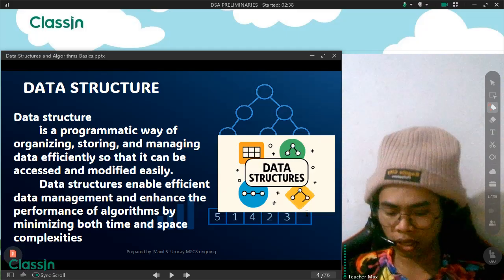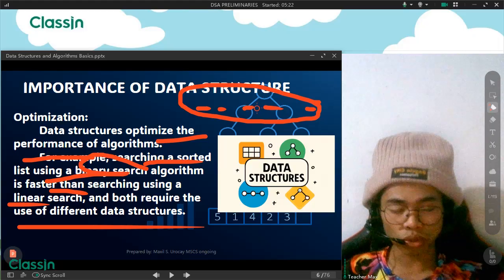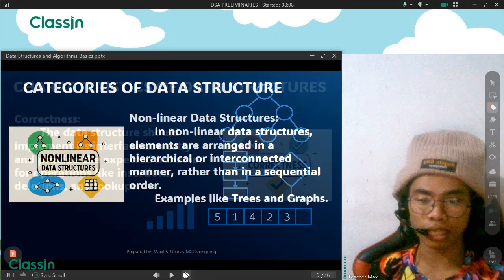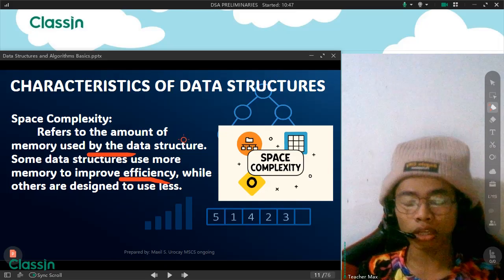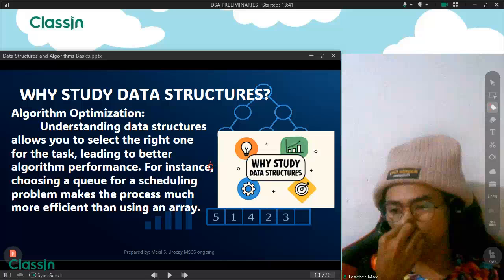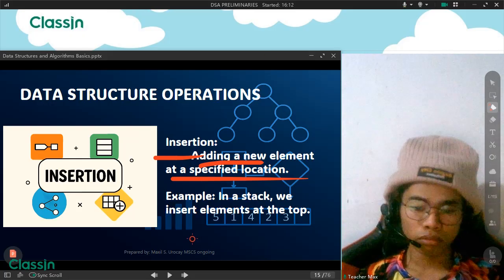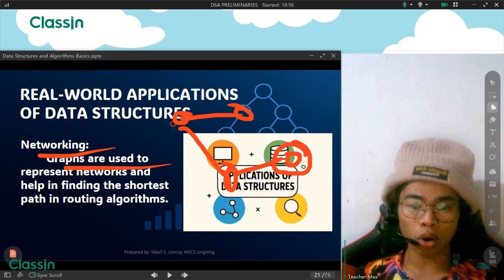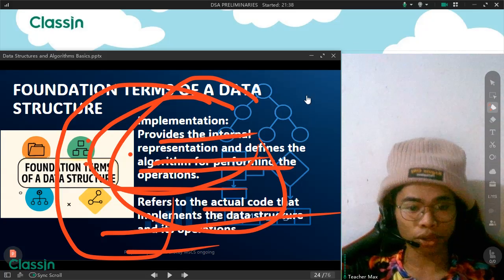DATA STRUCTURES PRELIMINARIES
In this video, we dive into the fundamentals of Data Structures and Algorithms (DSA), exploring how these concepts are crucial for optimizing algorithm performance and managing data efficiently. From understanding the importance of selecting the right data structure to the real-world applications of DSA, this guide covers everything you need to know to enhance your problem-solving skills. Whether you're a beginner or looking to strengthen your foundation, this video will walk you through key concepts like time complexity, space complexity, and the differences between linear and non-linear data structures.